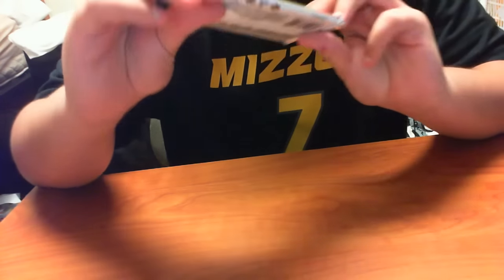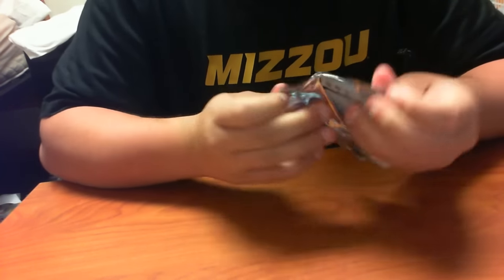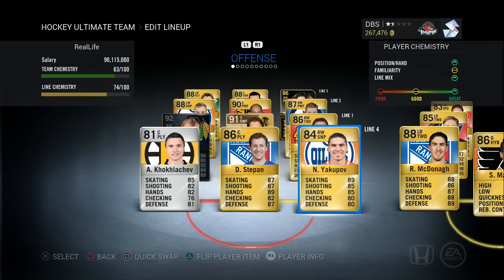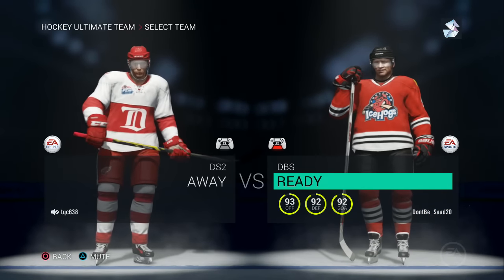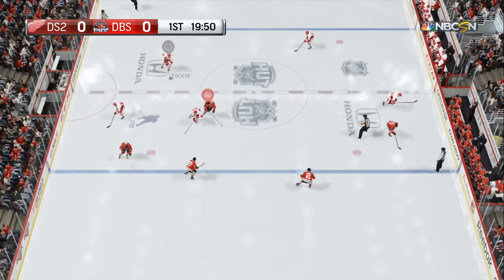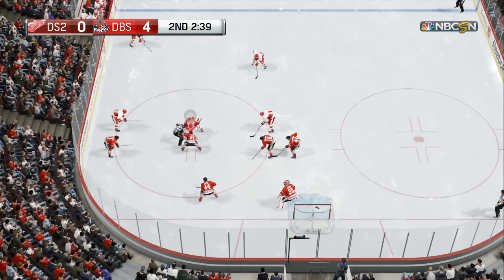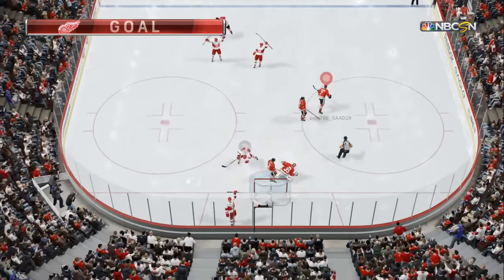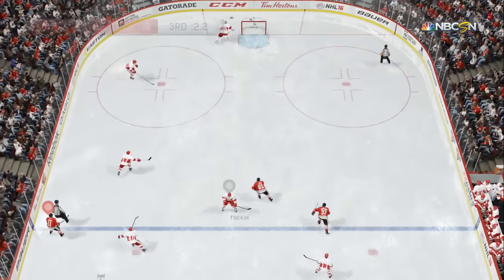HUT IN REAL LIFE! PINK SLIP!